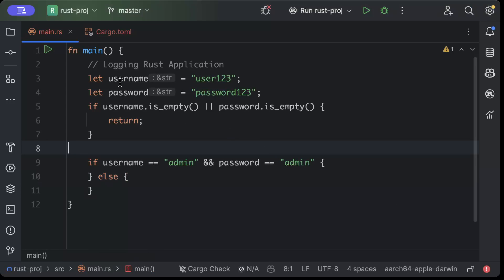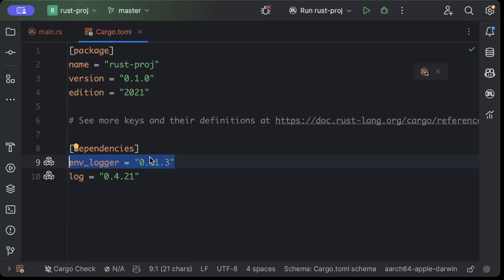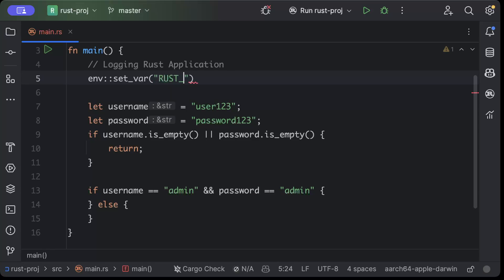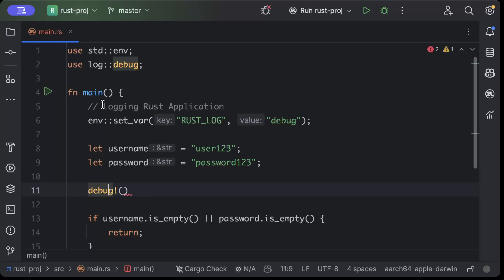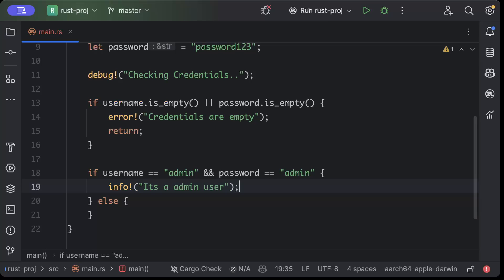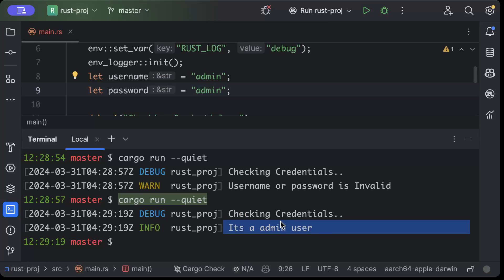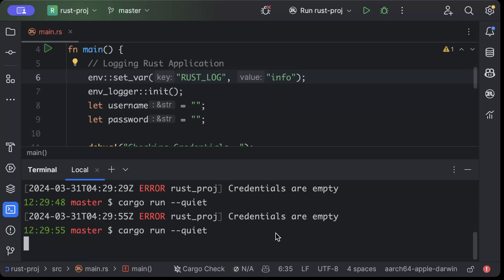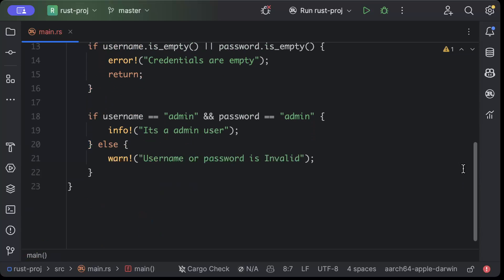Logging in Rust Application | Step by Step Guide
Logging in Rust Application

00:00 Intro
00:29 Dependencies
01:18 Add Logging
04:16 Rust Log Variable
05:22 Outro